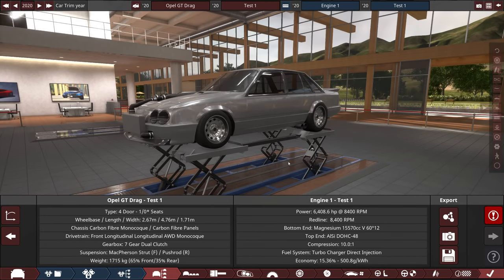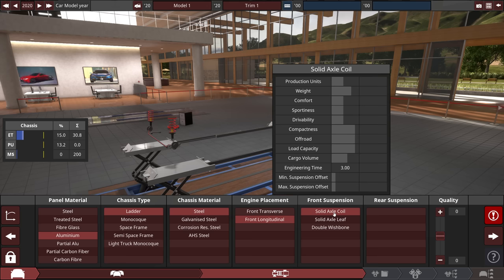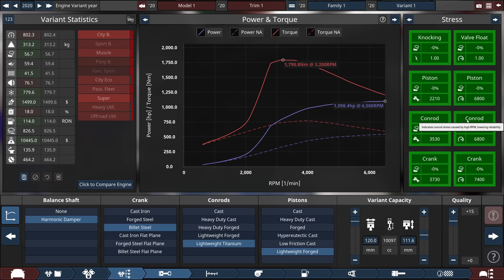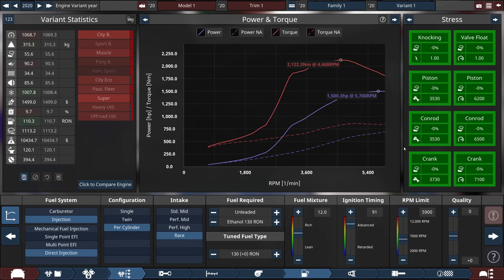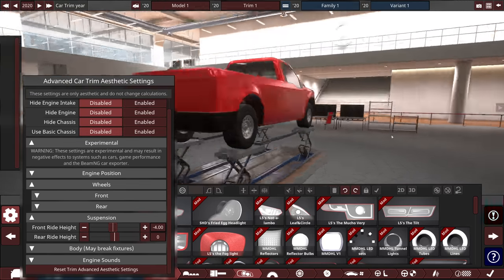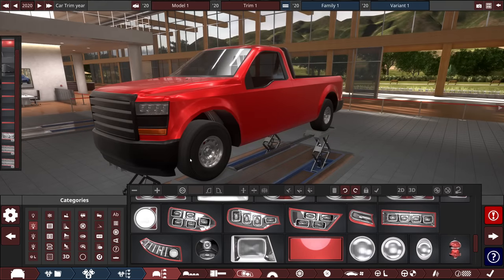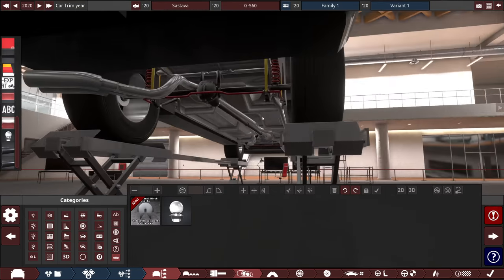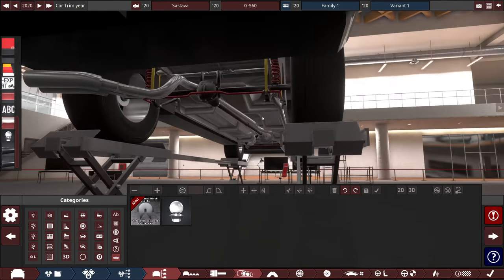Twin Turbo Sleeper Work Truck (Automation + BeamNG.drive)